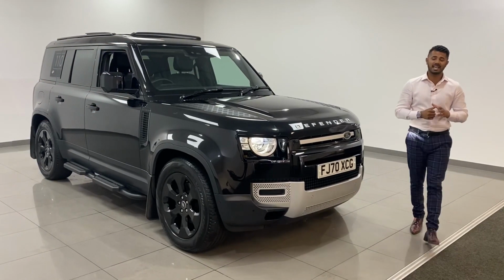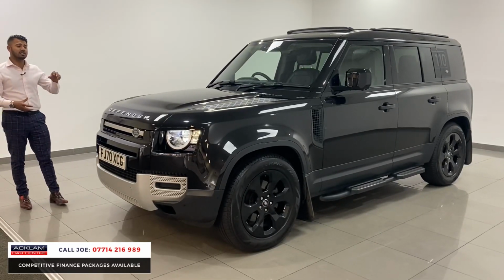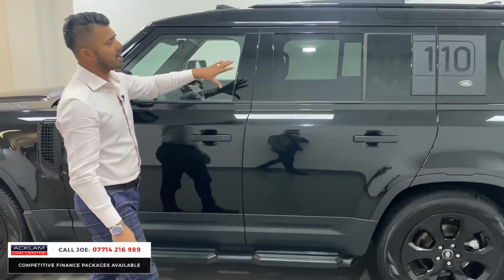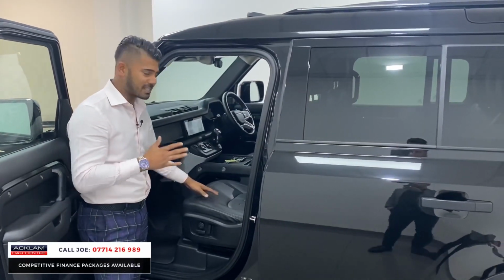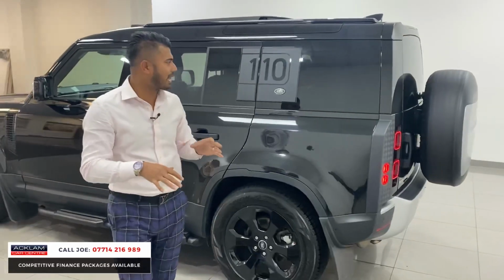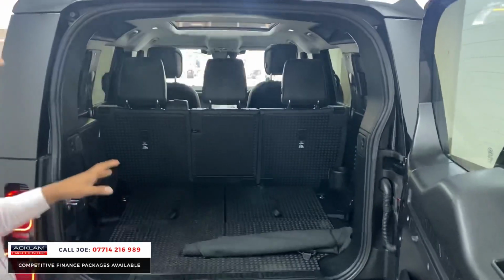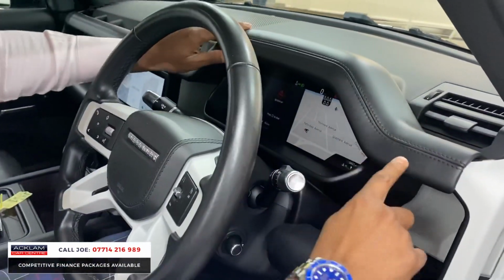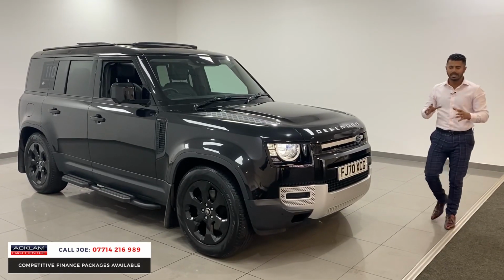7 Seat 2020 Land Rover Defender 110 S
Far from your usual 110 boasting an impressive features list including the rarely found Third Row Seating, Heated & Ventilated Front Seats, Sliding Panoramic Glass Sunroof, Family Pack, Chequered Body Protection Kit + so much more

Only 9,491 Miles. Live Priced at £60,990 - Buy & Reserve Online